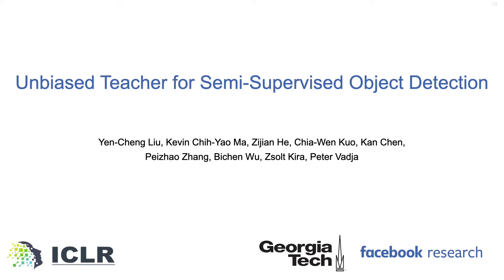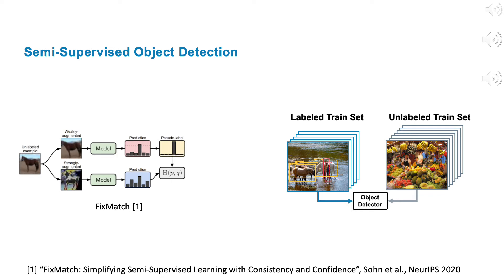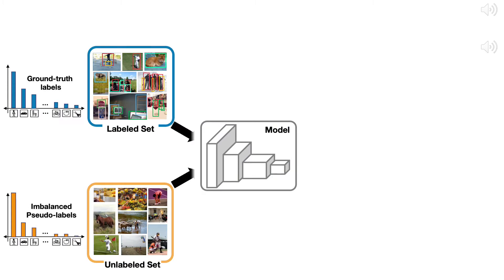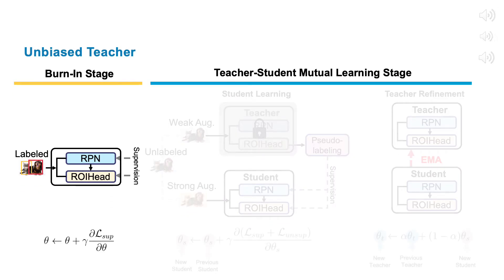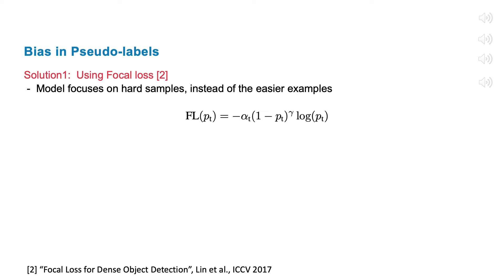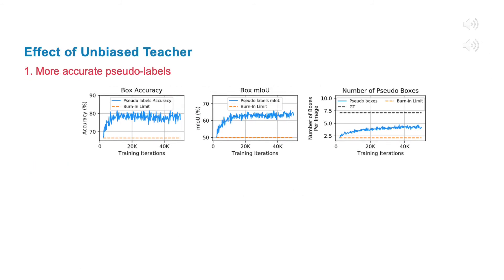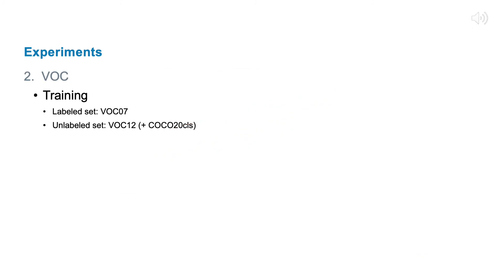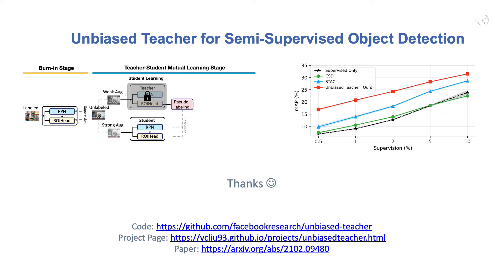Unbiased Teacher for Semi-Supervised Object Detection at ICLR 2021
"Unbiased Teacher for Semi-Supervised Object Detection" is a research paper accepted to the 9th annual International Conference on Learning Representations (ICLR). This work was conducted by Yen-Cheng Liu (Georgia Tech), Chih-Yao Ma (Facebook), Zijian He (Facebook), Chia-Wen Kuo (Georgia Tech), Kan Chen (Facebook), Peizhao Zhang (Facebook), Bichen Wu (Facebook), Zsolt Kira (Georgia Tech), Peter Vajda (Facebook).

Abstract:
Semi-supervised learning, i.e., training networks with both labeled and unlabeled data, has made significant progress recently. However, existing works have primarily focused on image classification tasks and neglected object detection which requires more annotation effort. In this work, we revisit the Semi-Supervised Object Detection (SS-OD) and identify the pseudo-labeling bias issue in SS-OD. To address this, we introduce Unbiased Teacher, a simple yet effective approach that jointly trains a student and a gradually progressing teacher in a mutually-beneficial manner. Together with a class-balance loss to downweight overly confident pseudo-labels, Unbiased Teacher consistently improved state-of-the-art methods by significant margins on COCO-standard, COCO-additional, and VOC datasets. Specifically, Unbiased Teacher achieves 6.8 absolute mAP improvements against state-of-the-art method when using 1% of labeled data on MS-COCO, achieves around 10 mAP improvements against the supervised baseline when using only 0.5, 1, 2% of labeled data on MS-COCO.